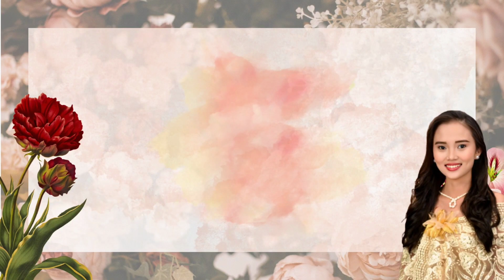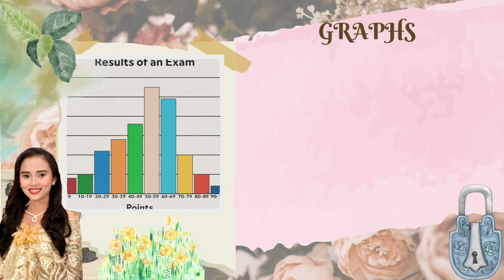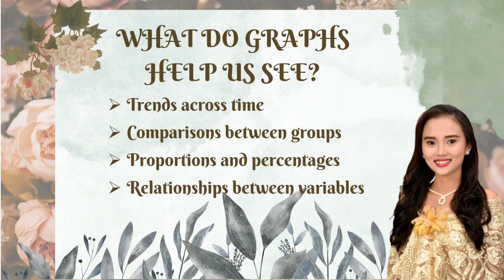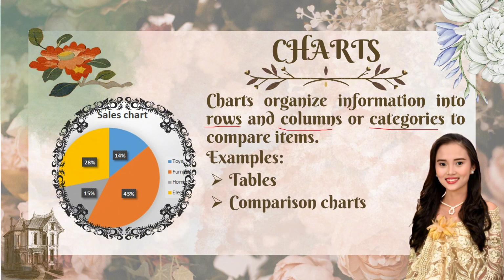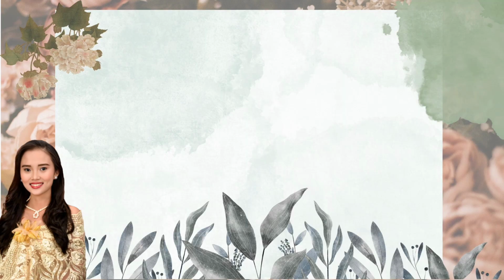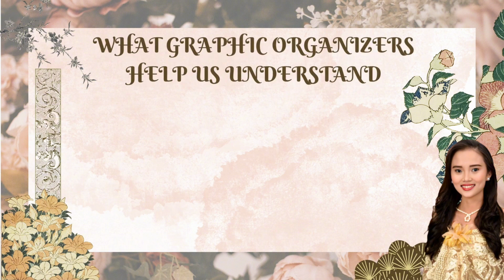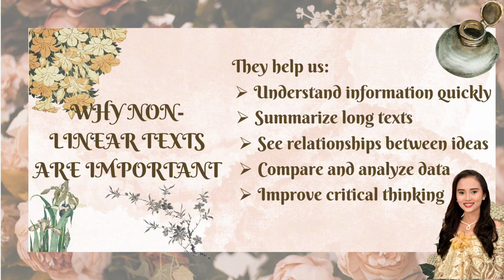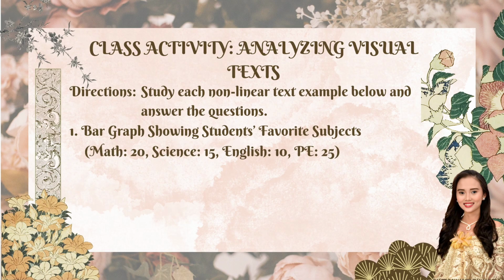Non-Linear Texts: Understanding and Analyzing Visual Information